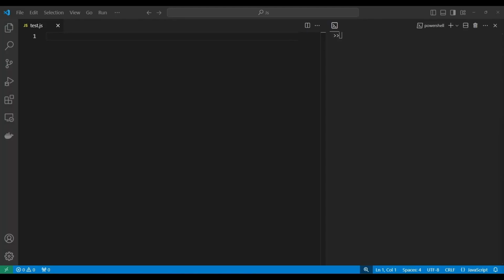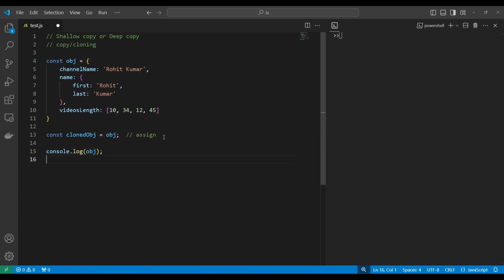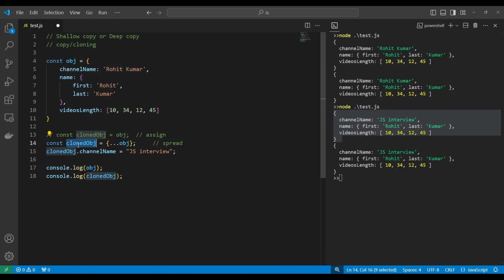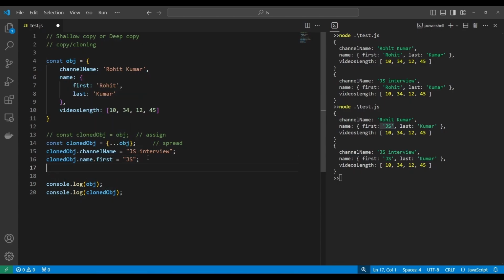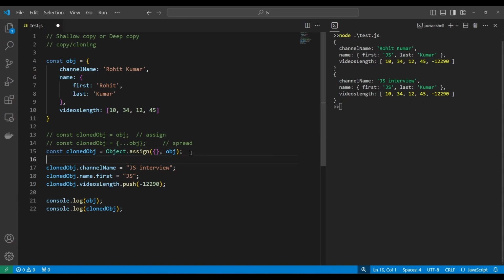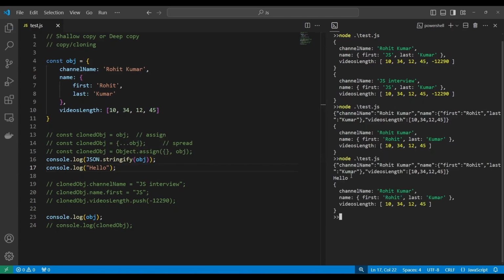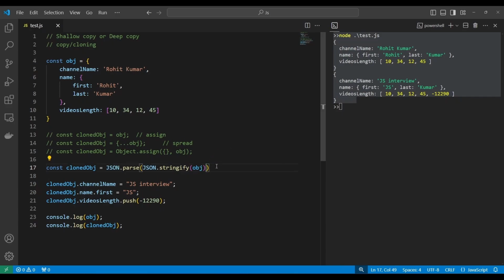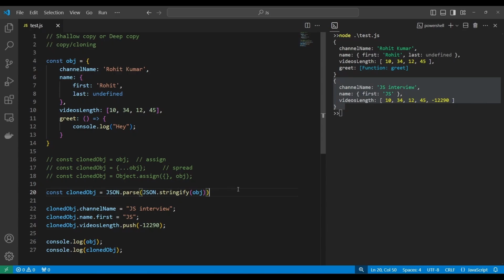Shallow copy vs Deep copy | JS Interview questions | Intermediate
References:
4. Valid JSON values allowed

Chapters:
00:00 Intro
01:51 Assignment operator
03:54 Spread operator
07:05 Object.assign()
09:40 JSON.stringify()
12:35 Problem with JSON.stringify